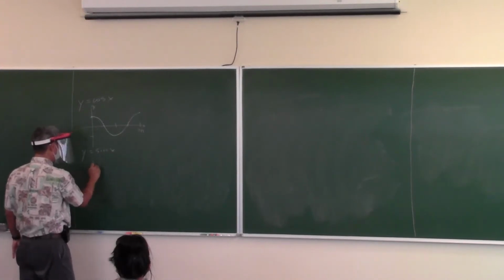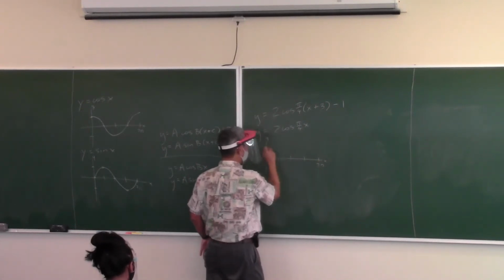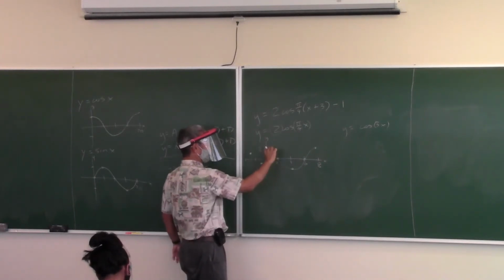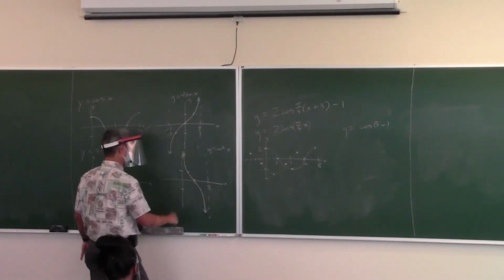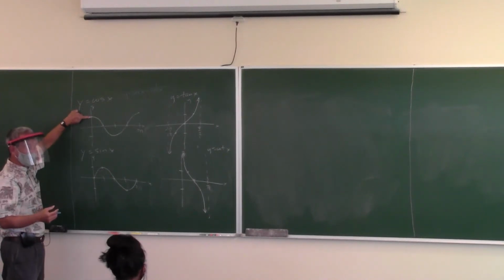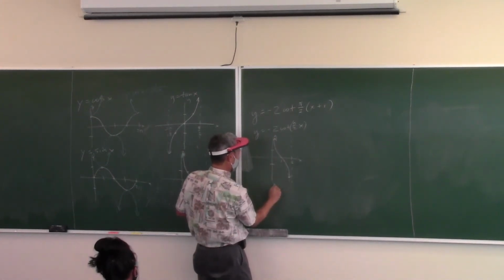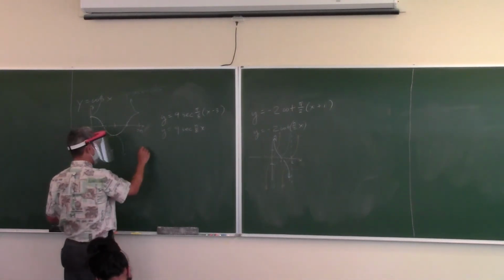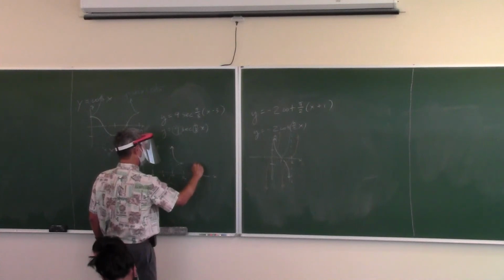PC lesson on graphing trig functions